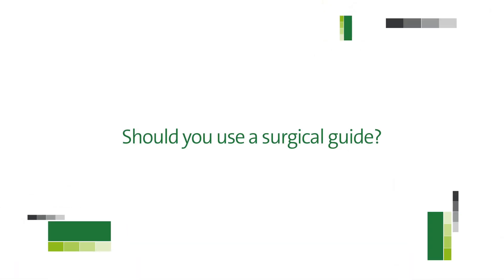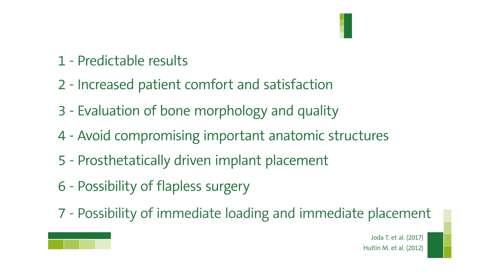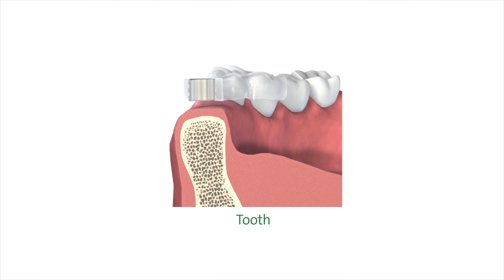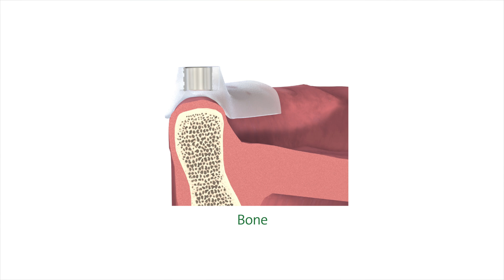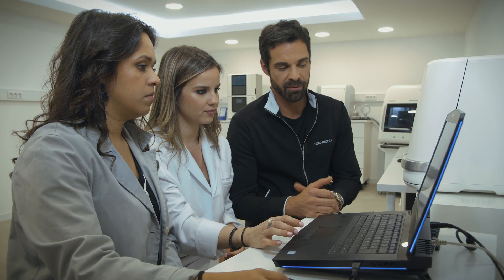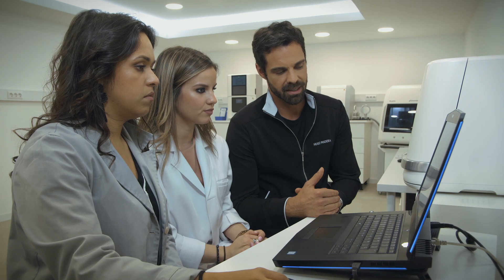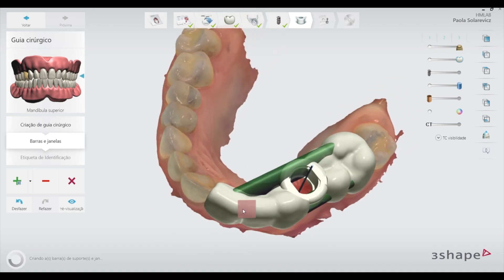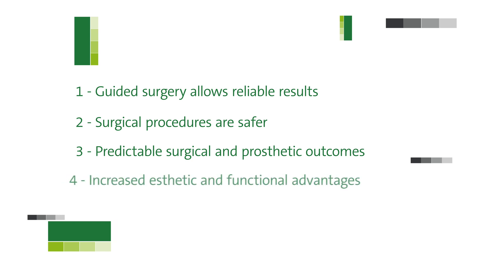Straumann PLAY S02: The Digital Workflow – EP2 Implant planning and guided surgery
The digital workflow offers accuracy, reliability and, moreover, saves you a lot of time. Not only will you have more predictable results, your patients will also feel more comfortable. This all sounds very interesting, but how do you manage the workflow, and what are the essential tools for success? In our second season of Straumann PLAY, Dr Hugo Madeira takes you on a journey through the digital workflow – from intraoral scanning to the perfect smile.

Should you use a surgical guide? The answer is YES! In this episode of Straumann PLAY Season 2, Dr. Hugo Madeira explains how, why and when you should use a surgical guide.